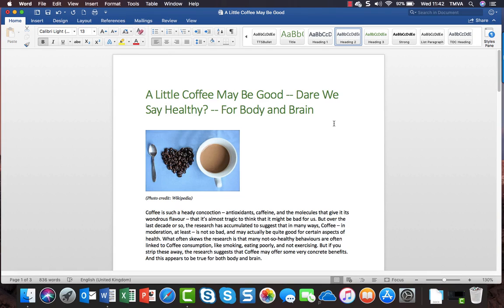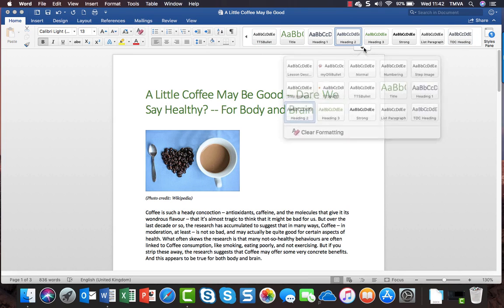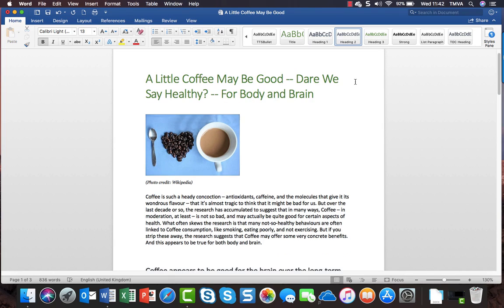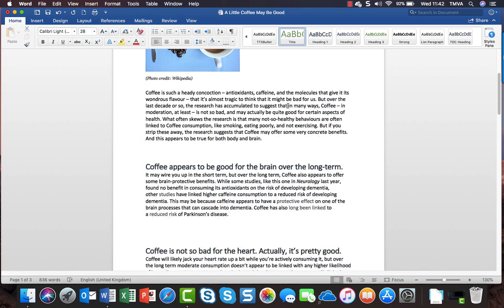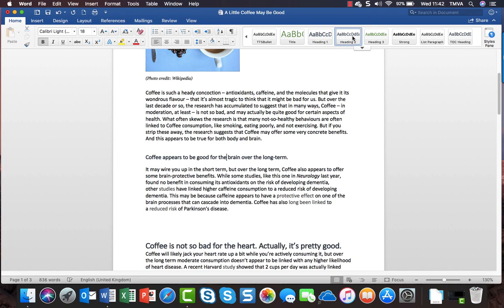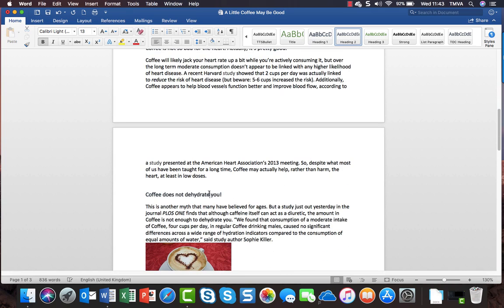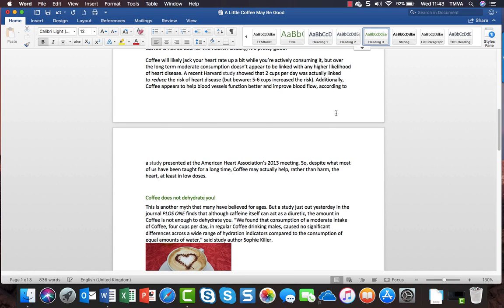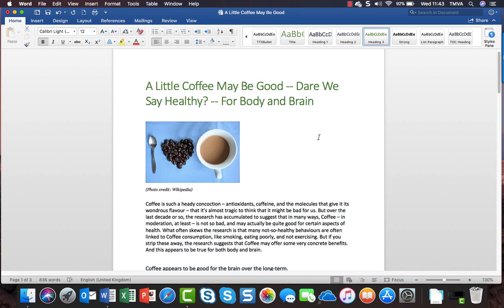How to use Styles on Word for Mac`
Learn how to apply styles when working in Word 2016 on your Mac.
For more information about using Microsoft Office in your VA business head over